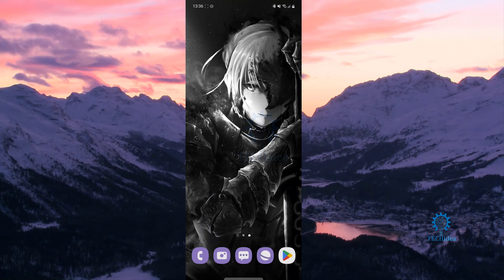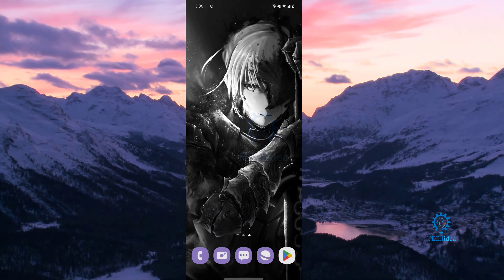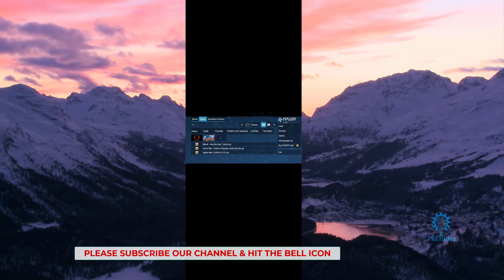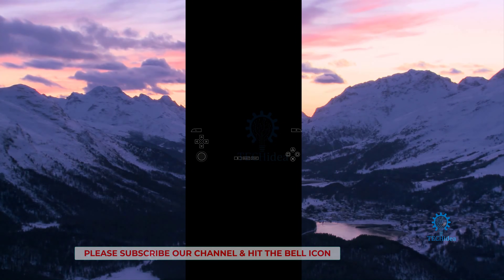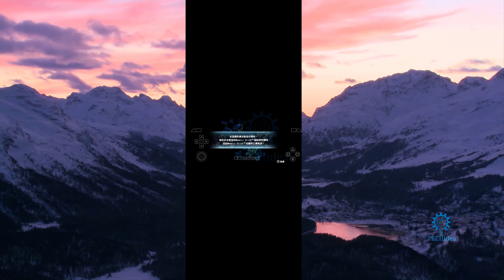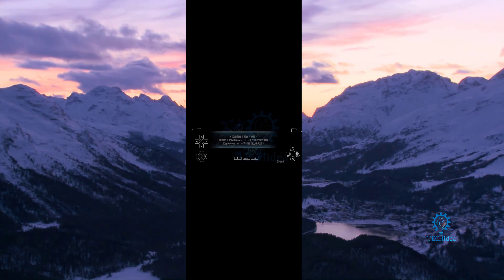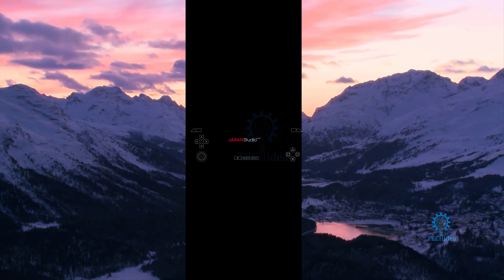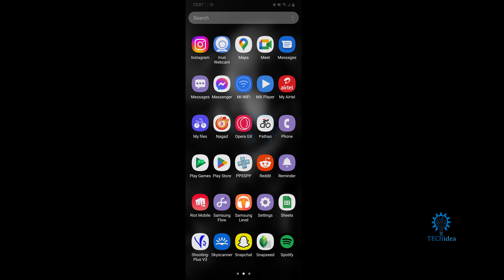How to Save State in PPSSPP (Without Losing Your Games) 2025 [New Method]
In this video, I'm going to show you how to save state in PPSSPP without losing your games. By following this guide, you'll be able to keep your progress without any casualties.

PSP games are notoriously difficult to save state in, but with this guide, you'll be able to save your games without any trouble at all! By following this guide, you'll be able to keep your saves intact and your progress safe.